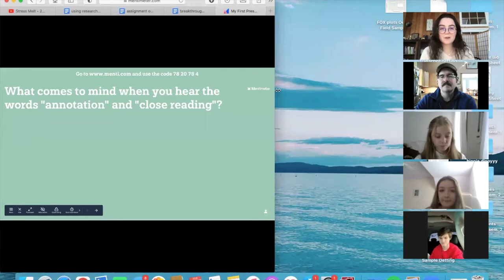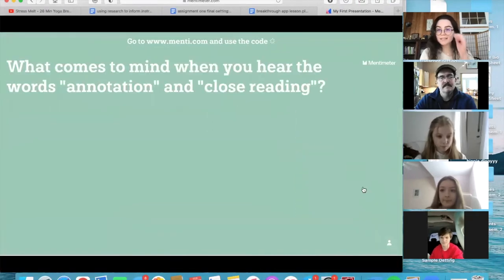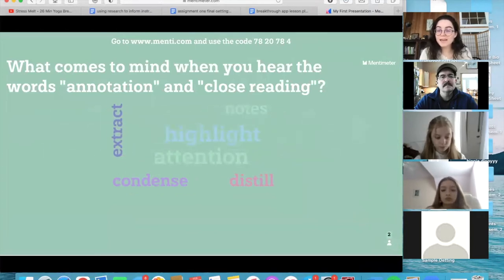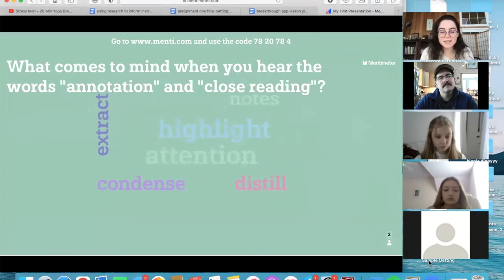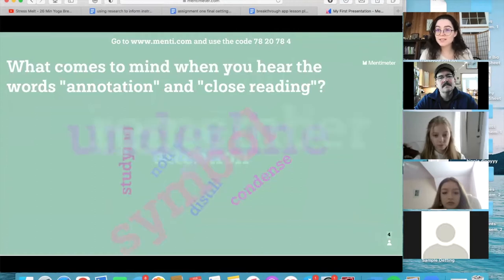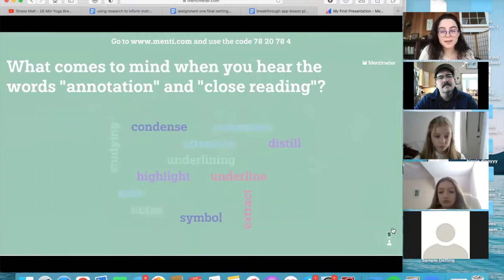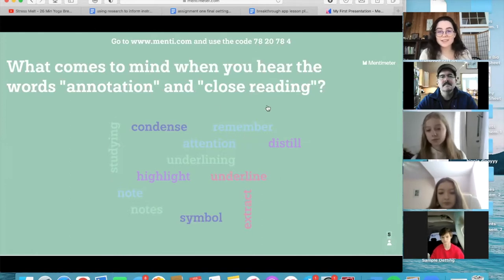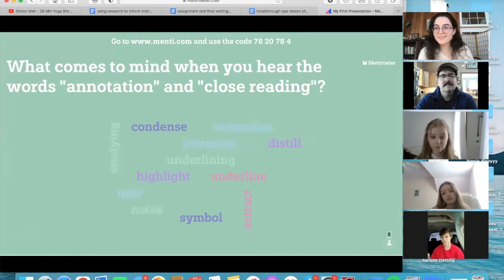Breakthrough Mock Video Lesson - Caroline Oetting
2nd part of the application process for Breakthrough Collaborative. This is a segment of a lesson about annotating for deeper meaning when reading a literary text. My "students" can be seen on the right hand side of the screen during the Menti activity! Thank you so much for your consideration and stay well!